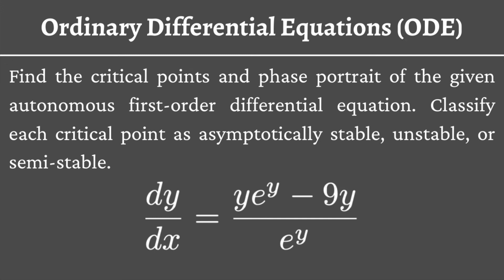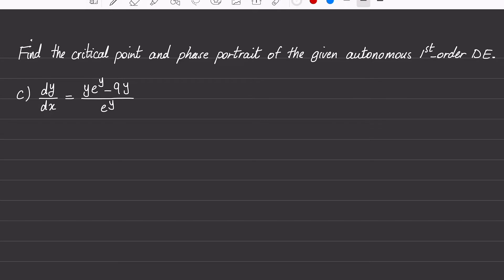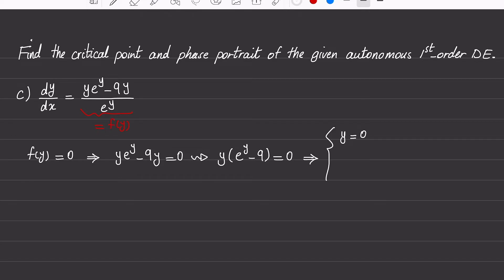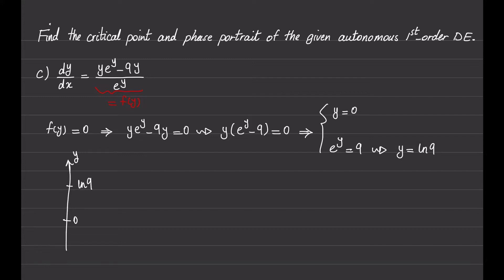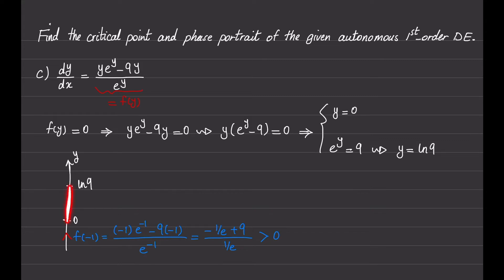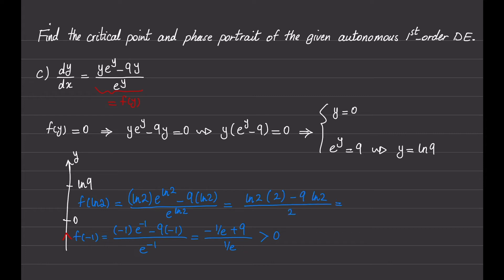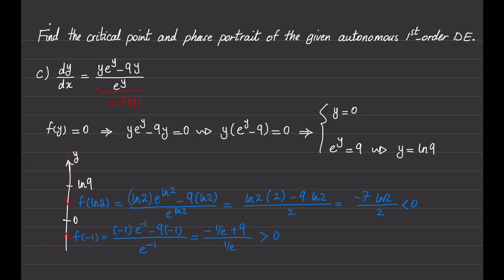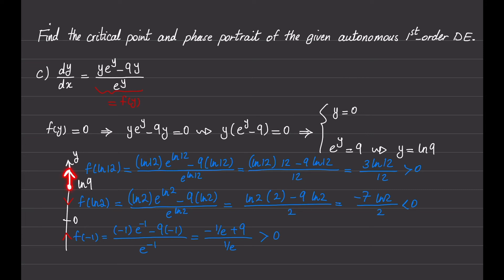[ODE] Find the critical point and phase portrait.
In this video, we solve a problem of finding critical points and phase portraits of an autonomous first-order ordinary differential equation.